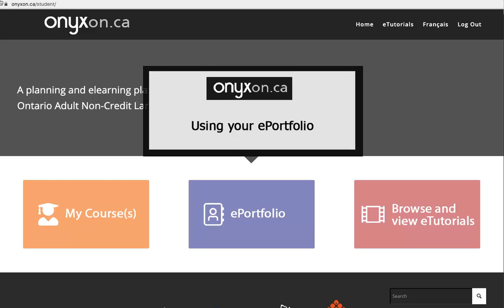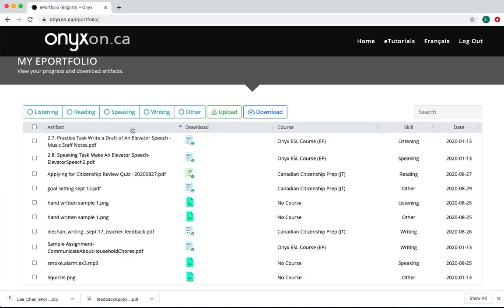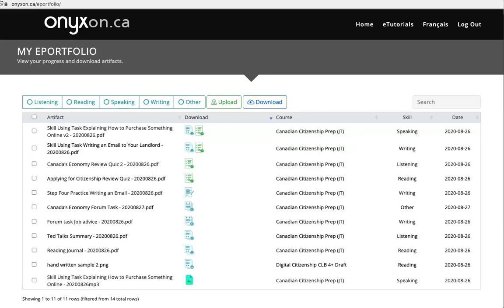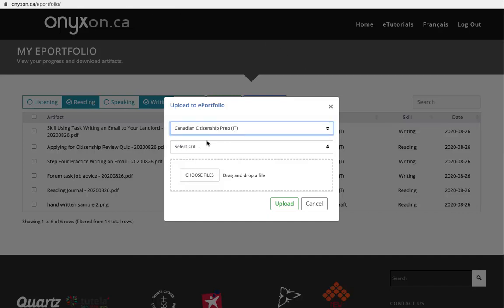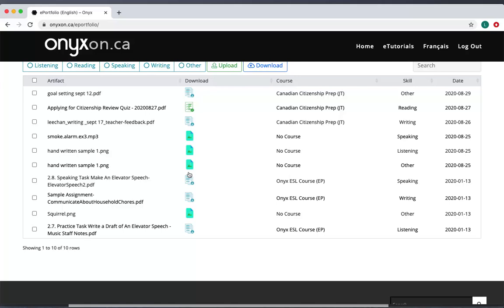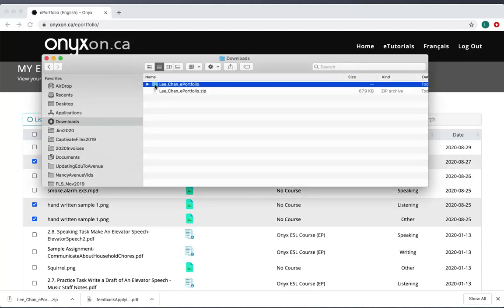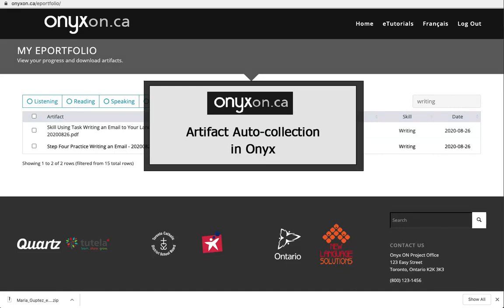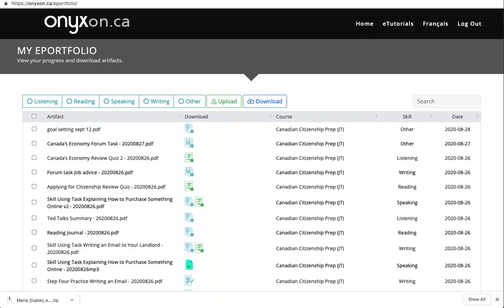Using the Onyx ePortfolio (CLB Stage II)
This video explains the Onyx ePortfolio to learners in Stage II of the Canadian Language Benchmarks.